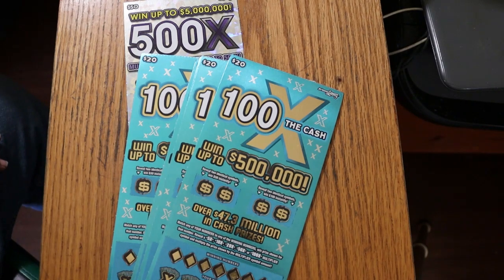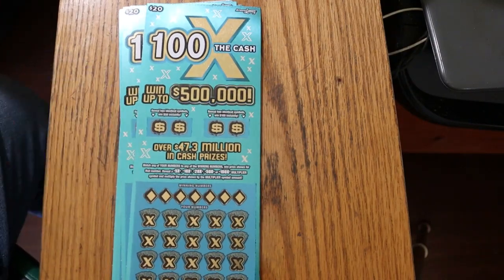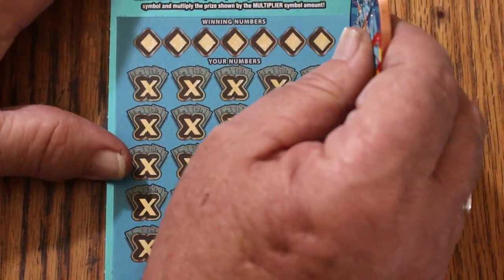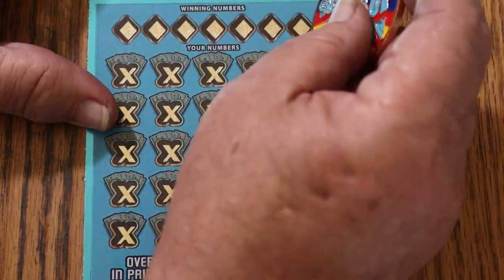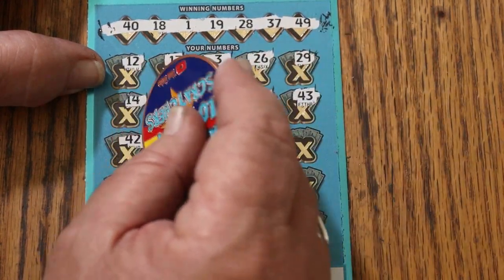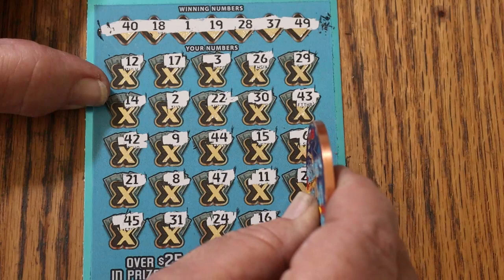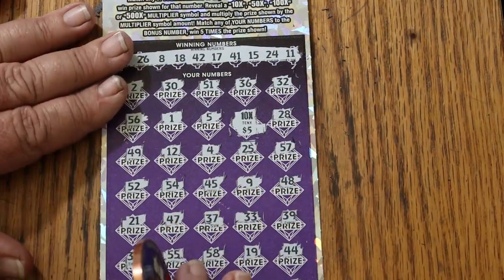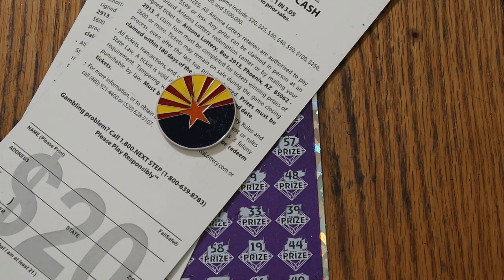SWEET BIGBOY💥💥BOOM SESSION!!💥💥🎯😂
WINDING UP THE YEAR WITH ANOTHER AWESOME SESSION!